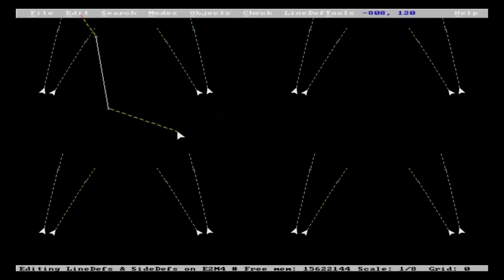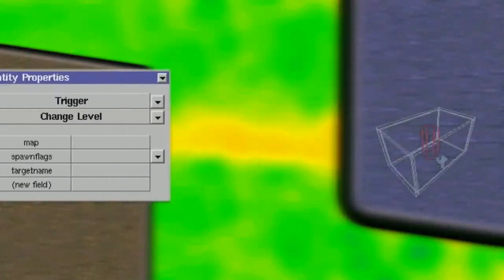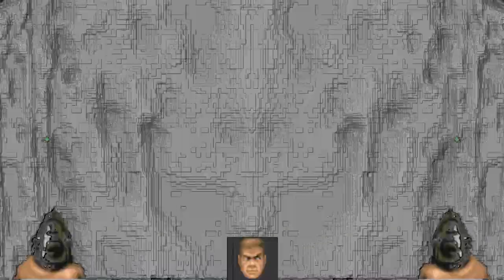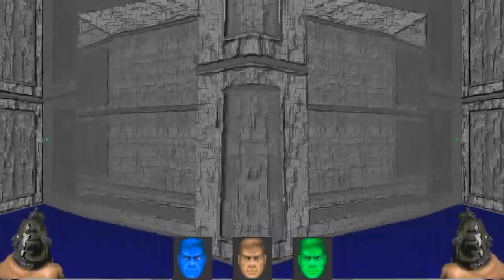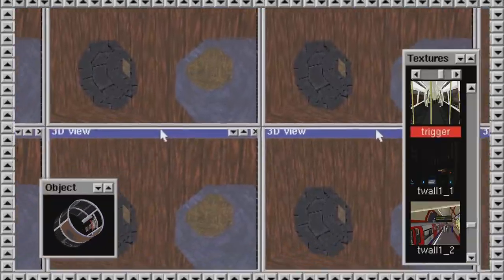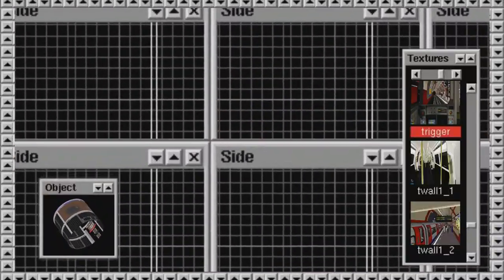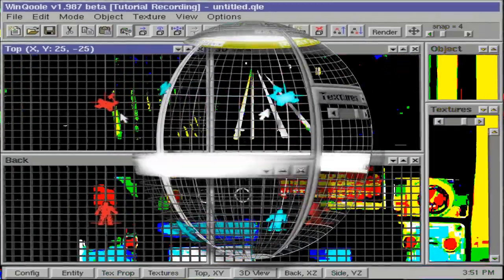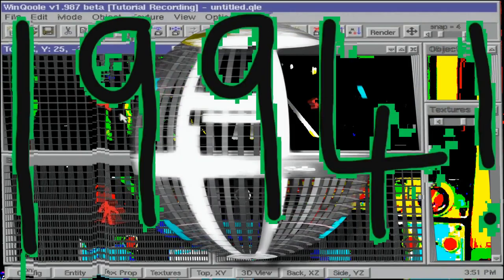How to create the 1994 number during wildcard restrictions in TL5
Serve vs Instert Name Here for the TL5.

This match is a Wildcard match where restrictions are applied for making each round.

Restrictions for Instert Name Here's Round 2:
+ The opponent is must add at least two sources that references "1994", whether something happened in 1994 or the number 1994 (make them recognisable in your round 2 as well).
+ The opponent is forbidden to use the trail plugins i.e BCC Trails, BCC Trails Basic, S_Trails etc; the opponent must manually setup the trail effects.